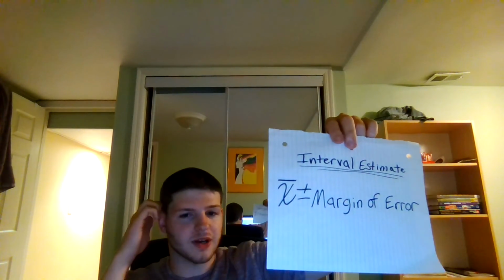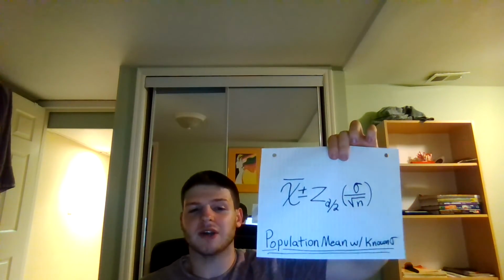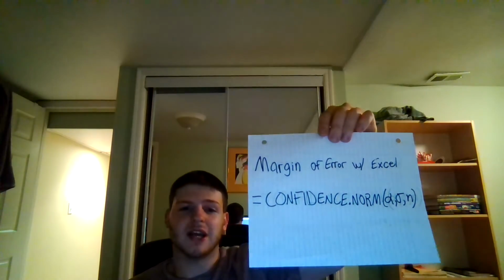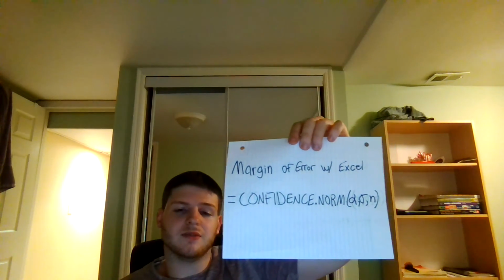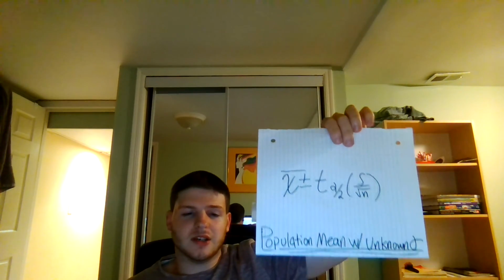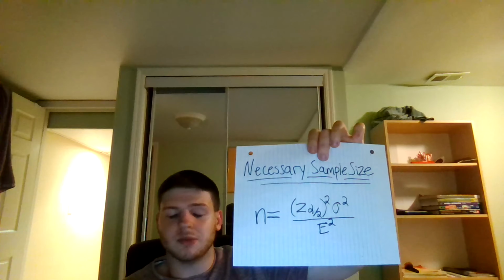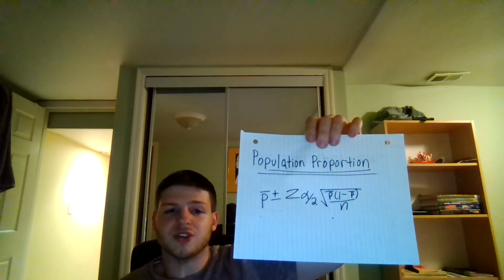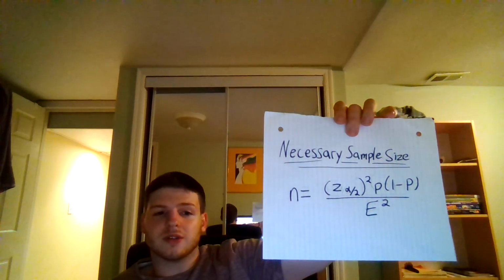Chapter 8 Presentation